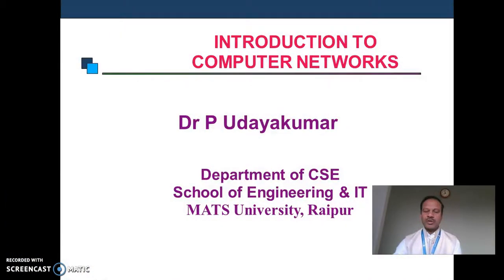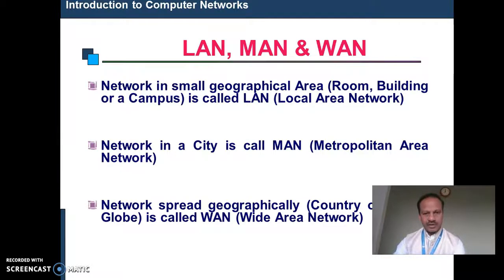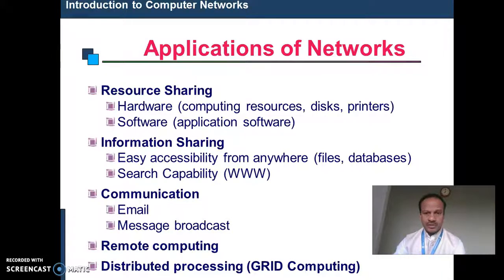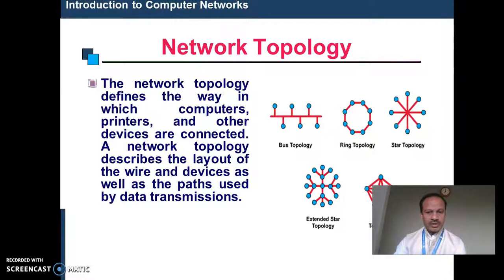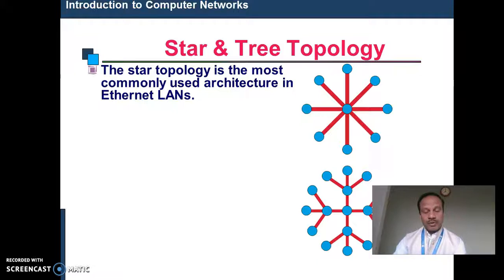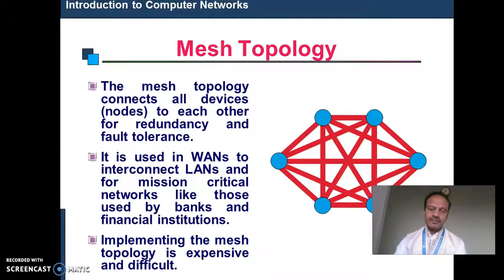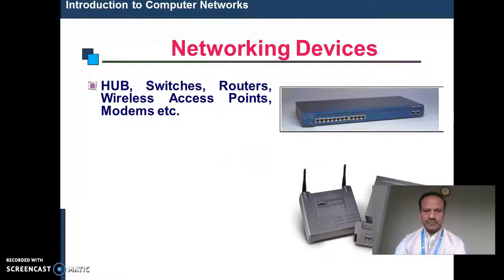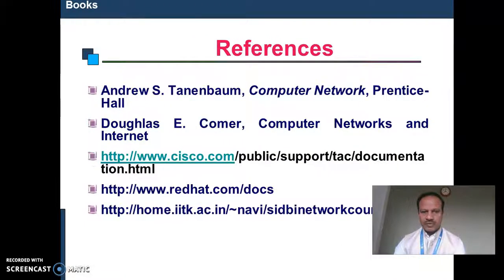Introduction to Computer Networks by Dr. P. Udayakumar